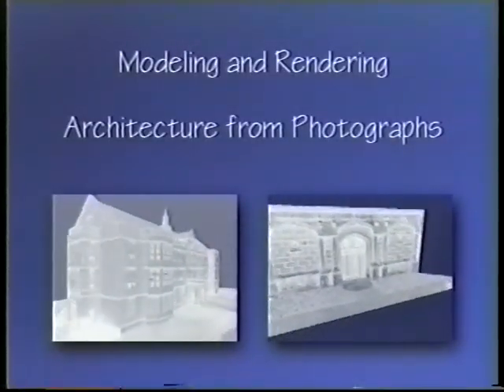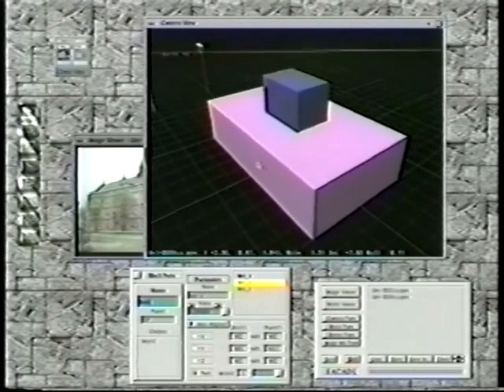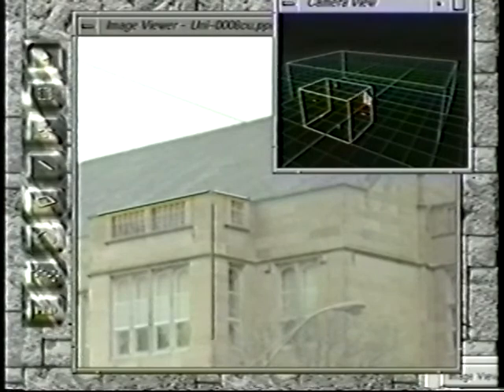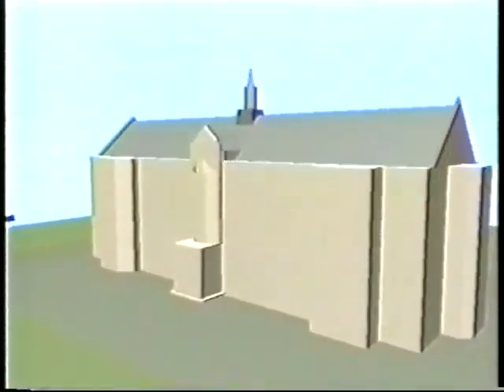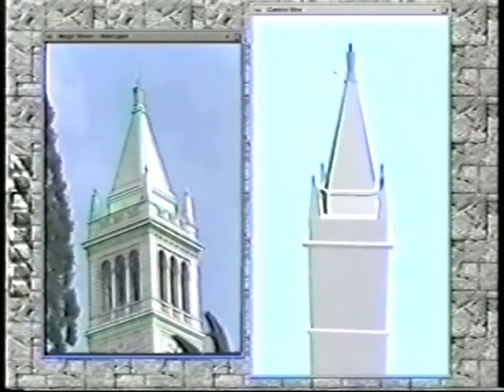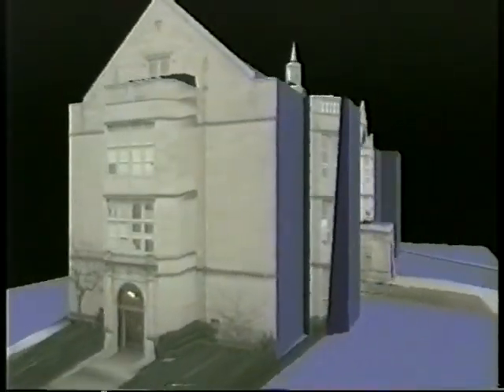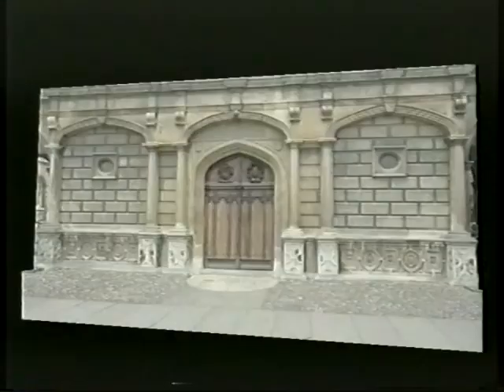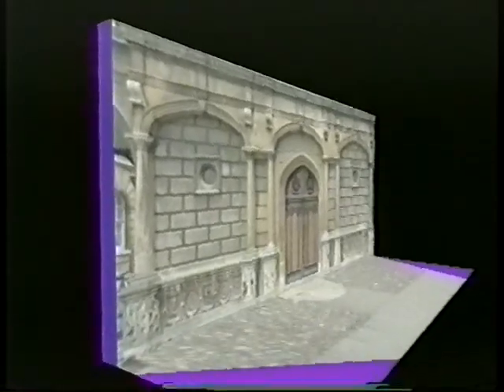Facade: Modeling and Rendering Architecture from Photographs SIGGRAPH 96 Papers Video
SIGGRAPH 96 papers video for:
Debevec, Taylor, and Malik
Facade: Modeling and Rendering Architecture from Photographs